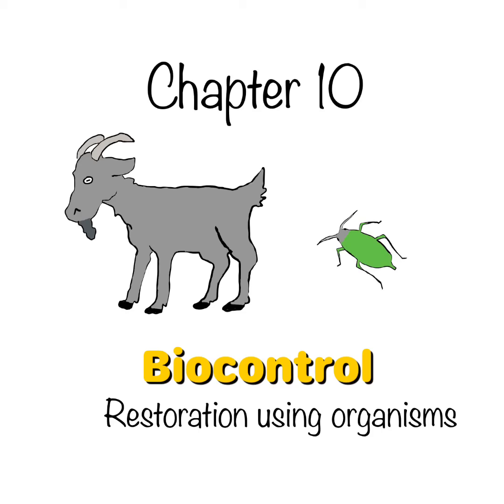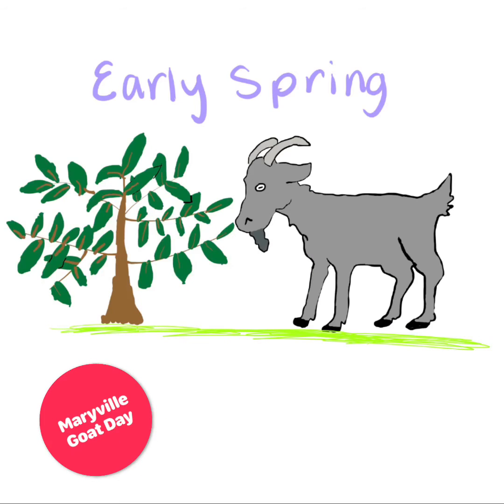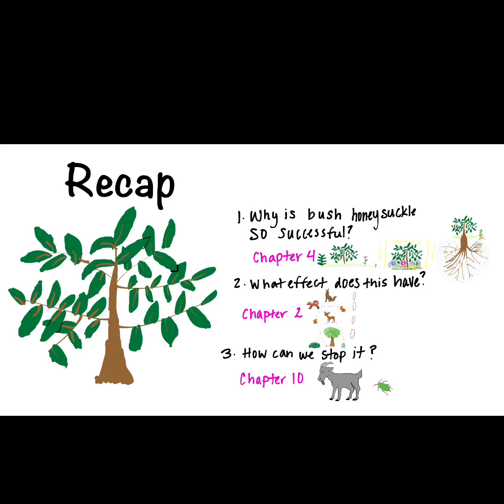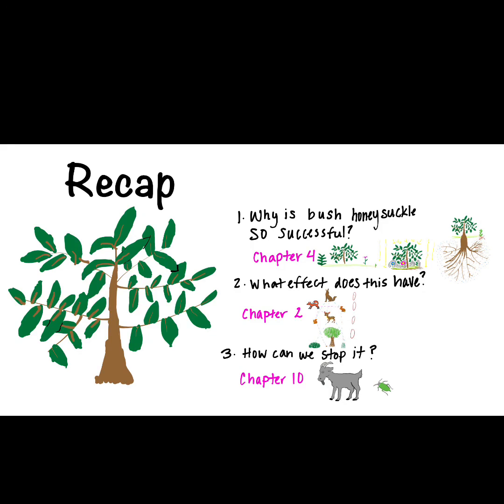Conservation Biology Final Project